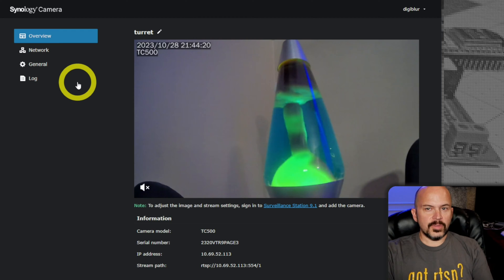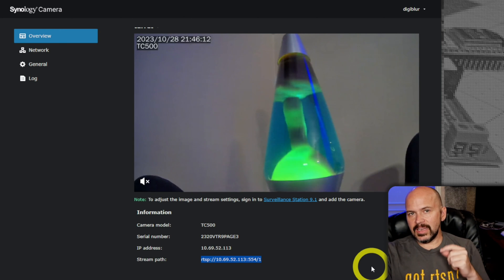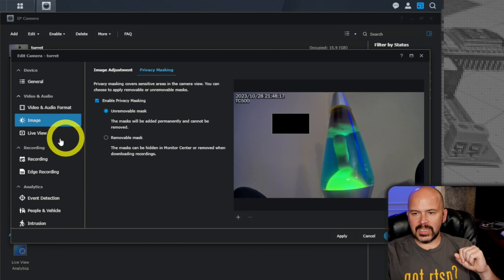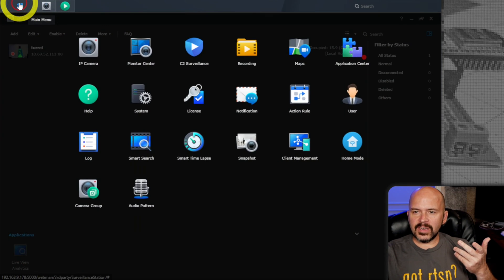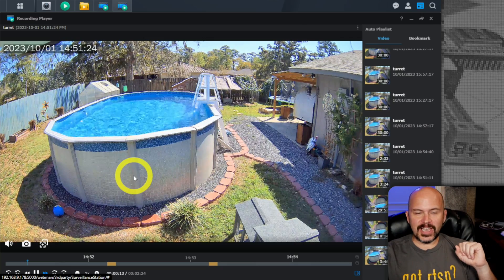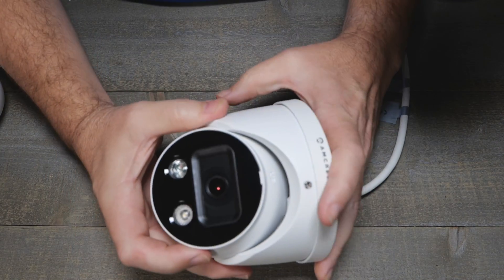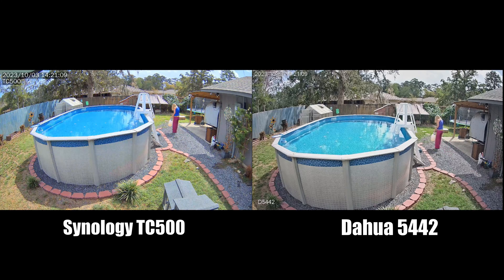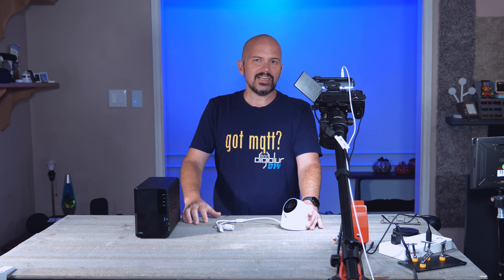Synology Security Cameras TC500 and Why they failed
Testing out the synology TC500 Camera on a Synology DS223 NAS with Surveillance Station. Turret or Bullet | Tested on the DS223

00:00 What is it?
01:41 Sample Videos
02:34 Interface and Usage
06:40 The Issues
09:07 Hands on & Mounting
11:17 Closing Thoughts and MOAR Video!